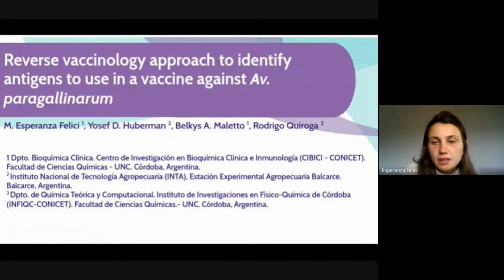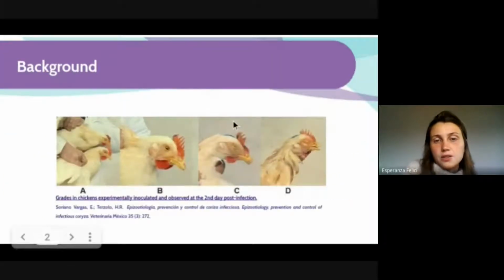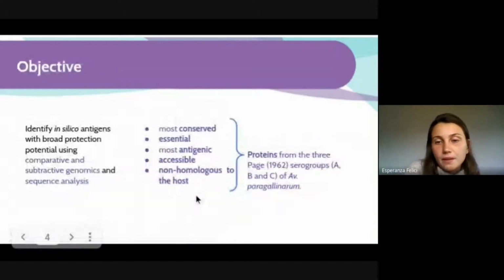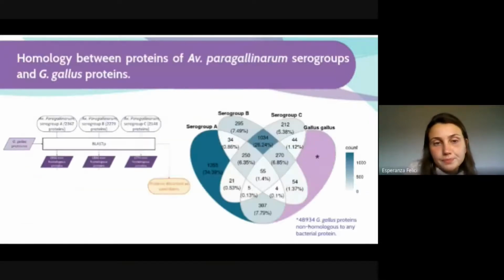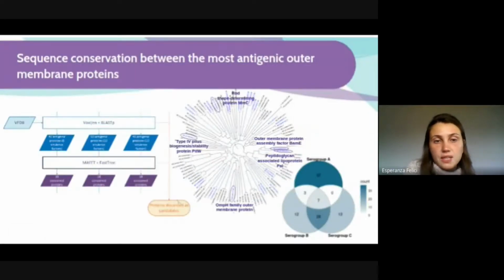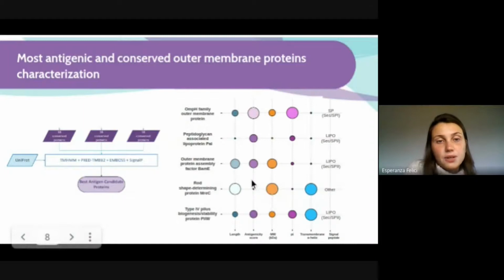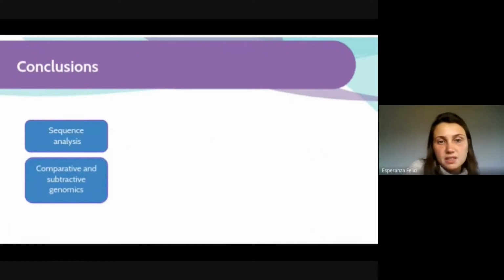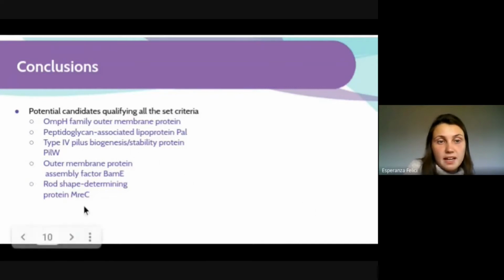2nd WBDS-LA | Virtual Poster Session - Poster #54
2nd WBDS-LA | Virtual Poster Session
Poster #54
Title: In silico prediction of vaccine antigens against Avibacterium paragallinarum using a reverse vaccinology approach
Authors: María Esperanza Felici, Yosef D. Huberman, Belkys A. Maletto and Rodrigo Quiroga